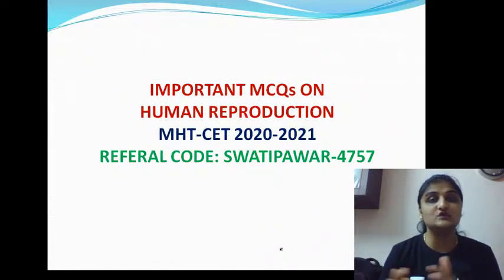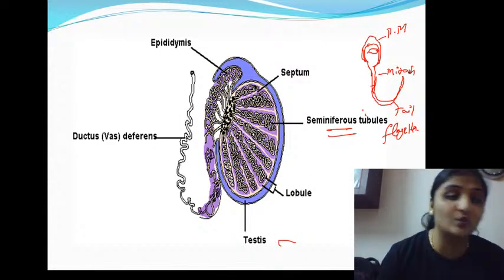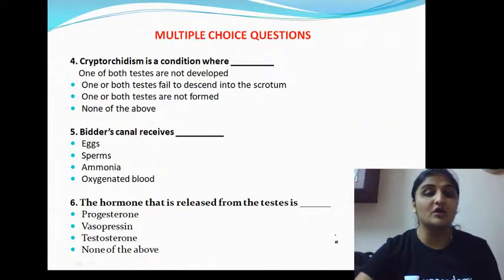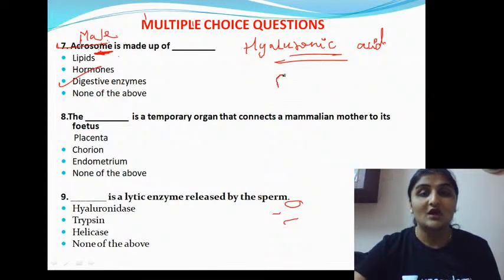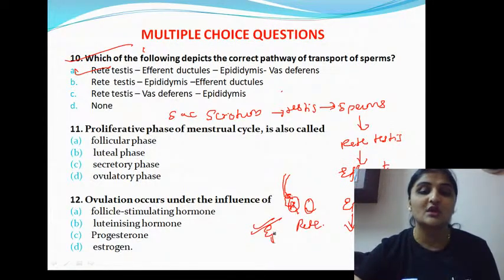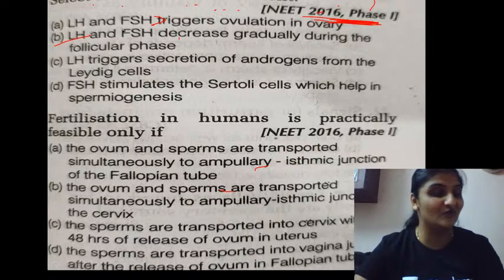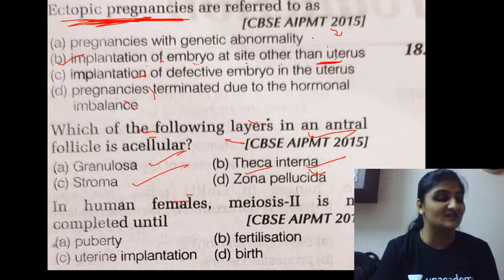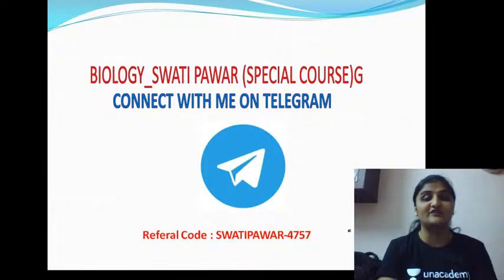MHT CET : Biology | Important MCQs on Human Reproduction | Let's Crack MHT CET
MHT CET Biology Important Questions | Human Reproduction MCQs | Biology Question paper and Discussion | MHT CET Question Paper Solving | Unacademy MHT CET

In today's session,  Swati Ma'am takes you through an important  question paper solving session of the topic Human Reproduction,  as it is one of the most important and scoring topic in the Biology  Subject for MHT CET Examination. Watch the video to know all about the topic.Let's Crack MHT CET together!!

1. Learn from your favourite teachers
2. Dedicated DOUBT sessions for MHT-CET 2020
3. One Subscription, Unlimited Access to Live Online Classes and Videos
4. Real-time interaction with best-in-class teachers
5. You can ask doubts in live online classes
6. Limited students in each MHT CET Online Class
7. Download the videos & watch offline

✅For all the new learners of Unacademy, use the code "SWATIPAWAR-4757" to get the subscription for 1 month at Rs 799/- to get access to the premium content. Limited Period offer, Valid till 15th July 2020.

✅To access the free special classes of our educators in platform

✅Take a peek into the plus courses planned for you in the platform

Feel free to spread the word – share the videos with your friends and classmates.